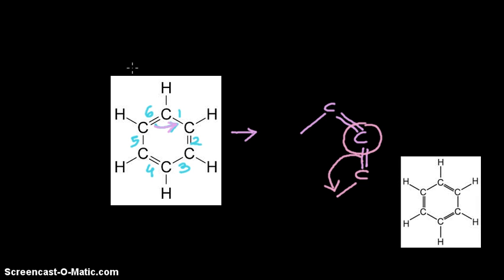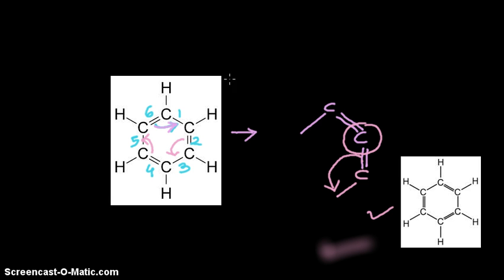Video tutorial - Why does resonance occur in benzene?